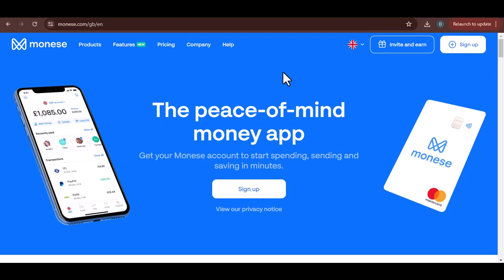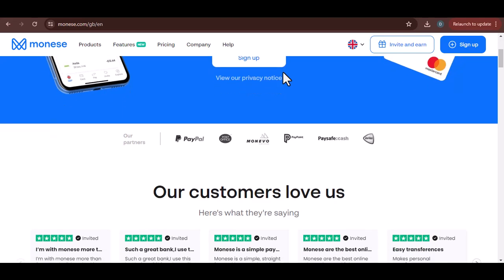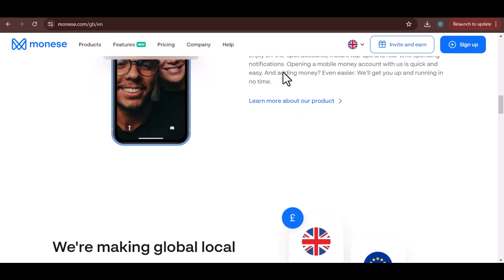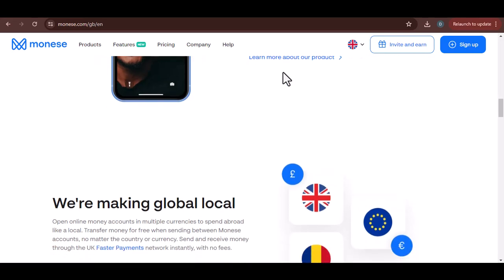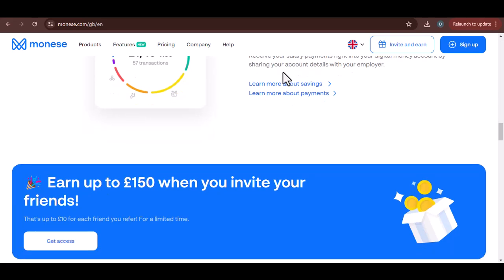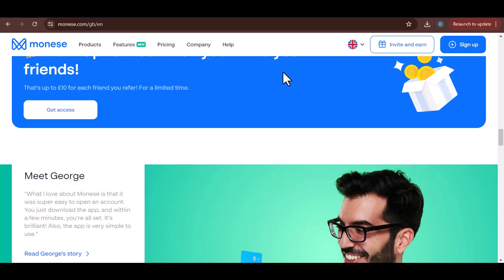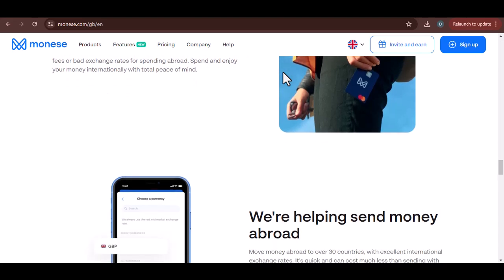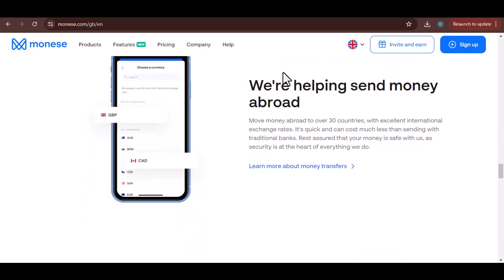Why is my Monese account blocked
In this video we talk about Why is my Monese account blocked